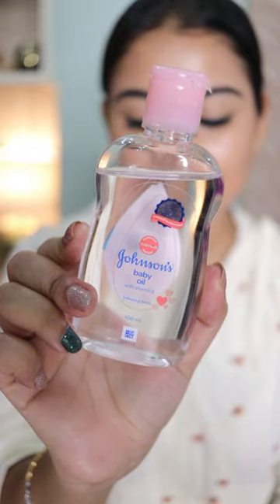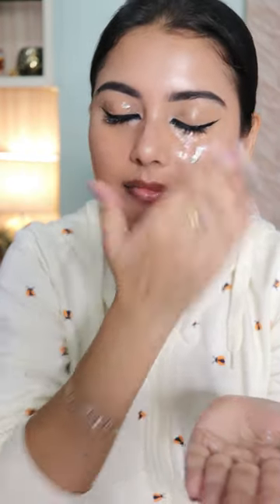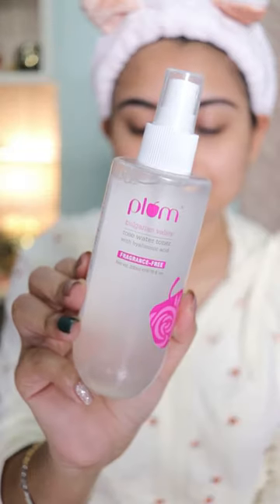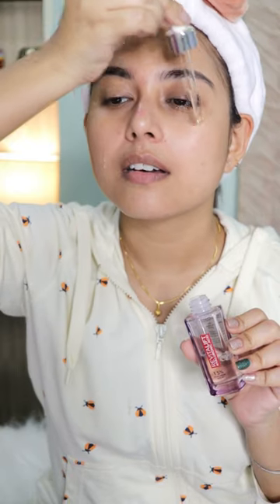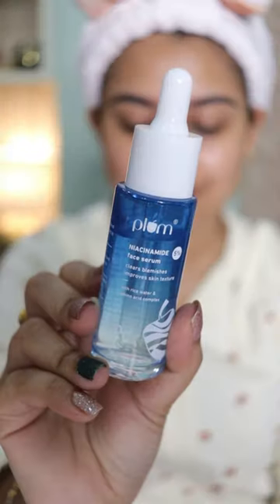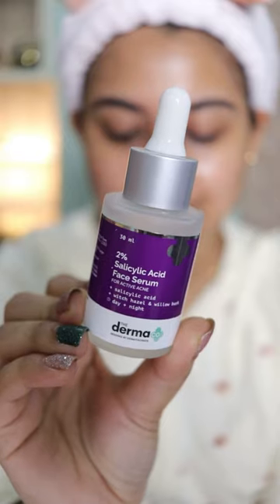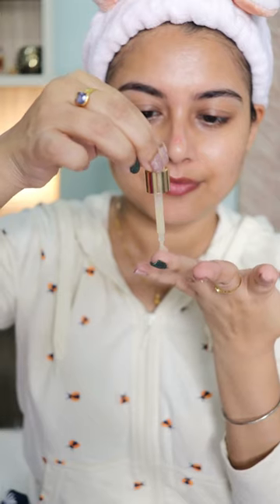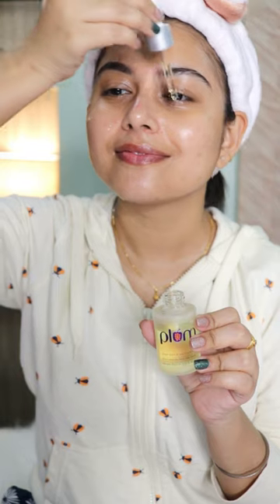Get Unready With Me | 10 Step Night Time ‘Advance’ Skincare Routine | Dry Skin | Not for Beginners ❌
Products Mentioned:

Johnson's Baby Oil with Vitamin E
(Not Recommending Anymore)

Alternative option :
Plum Hemp Cleansing Oil

Plum 5% Niacinamide Face Serum With Rice Water & Amino Acid Complex

ENN Pucker Hydrating Tinted Lip Mask with 1% Hyaluronic Acid, Shea Butter & Honey

The Derma Co. 2% Salicylic Acid Face Serum For Active Acne

Lakme 9To5 Vitamin C+ Facial Serum With 98% Pure Vitamin C Complex For Healthy Glowing Skin

The Face Shop White Seed Brightening Lotion With 2% Niacinamide

Plum Grape Seed & Sea Buckthorn Glow-Restore Face Oils Blend

Xoxo